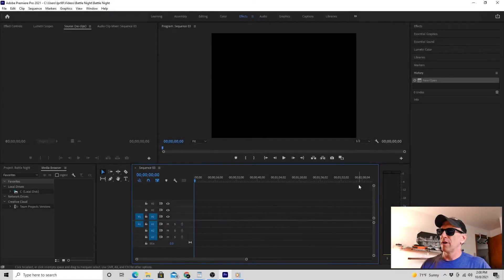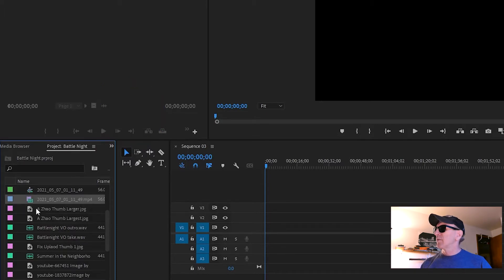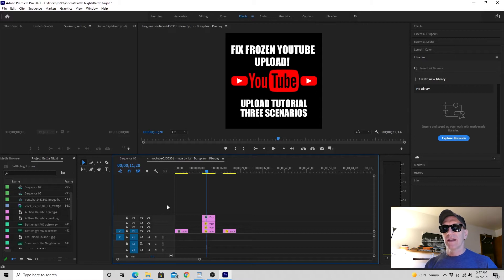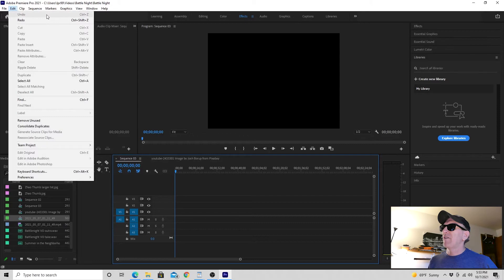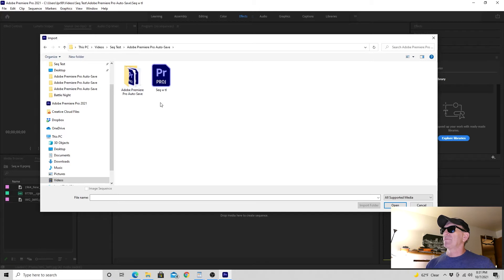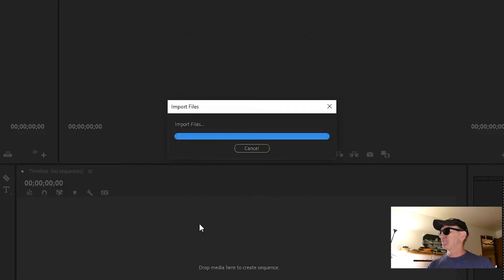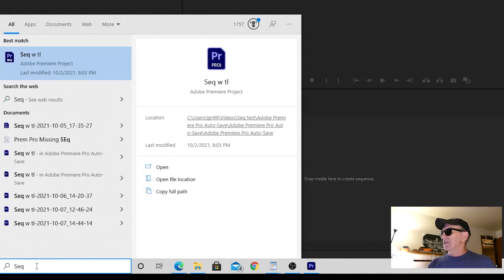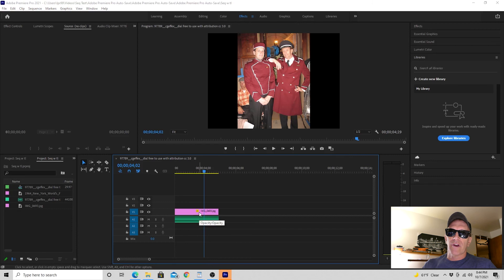PREMIERE PRO CC MISSING SEQUENCE, PREMIERE PRO LOST SEQUENCE! FOUR SOLUTIONS!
Premiere Pro CC missing sequence, lost sequence!  Four Solutions!  How to find Missing sequence in Premiere Pro CC.

Where is my sequence in Premiere Pro?   No sequence?  Lost timeline?  Can't find Premiere Pro Sequence?
It can be a little disconcerting when you open your Premiere Pro CC project and discover your sequence is missing from your timeline.  But fear not!  In this video,  I show four solutions for finding your lost sequence.  Locate your sequence in the media panel, Use undo function to retrieve your sequence, Retrieve your sequence from the Premiere Pro auto-save folder, retrieve sequence using search.

Contents:

00:00 - Intro
00:15 - Soution One  -  Locate sequence in the project media panel.
01:31 - Solution Two -  Use undo function to retrive sequence.
02:46 - Solution Three - Retrieve sequence from PP Auto-save folder.
05:00 - Solution Four - Retrieve sequence using OS search function.